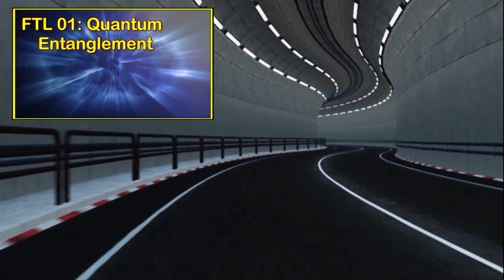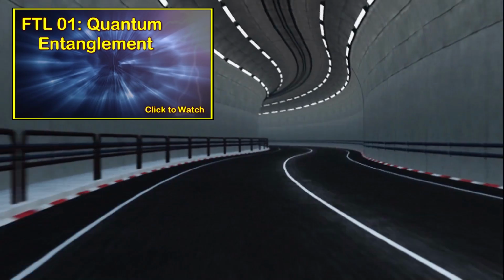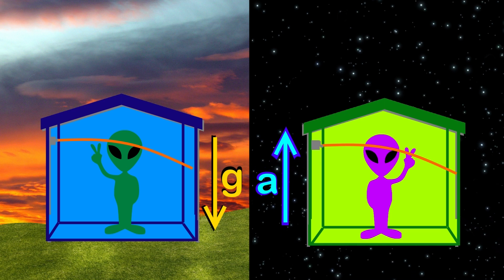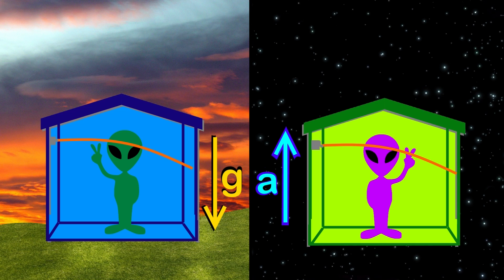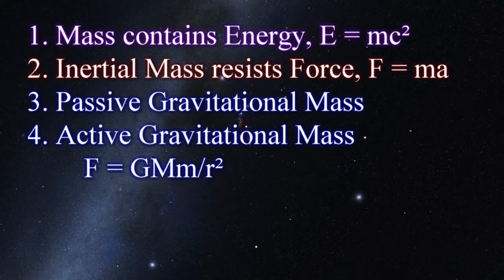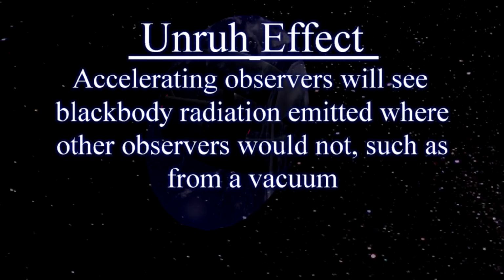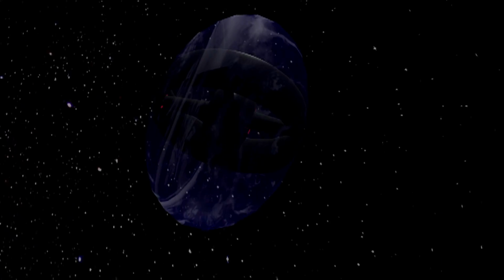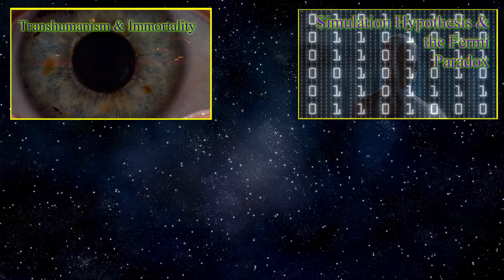Alcubierre Warp Drives: Faster Than Light Technologies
Warp drives are a theoretical type of spaceship propulsion that warps spacetime to allow faster than light travel. We discuss the basic concept and the scientific and technological hurdles to developing it, along with clearing up many of the myths about it.